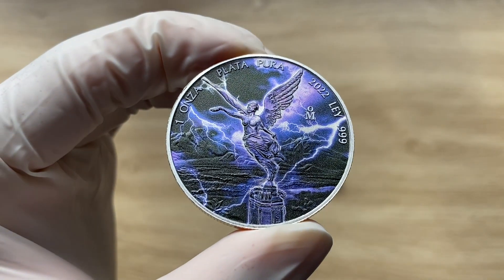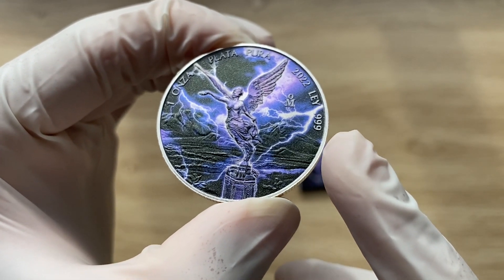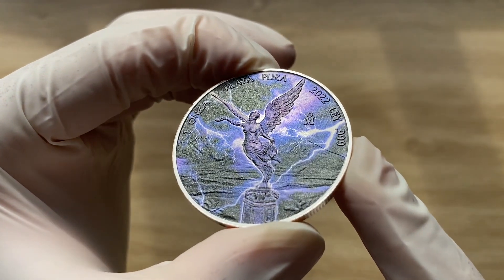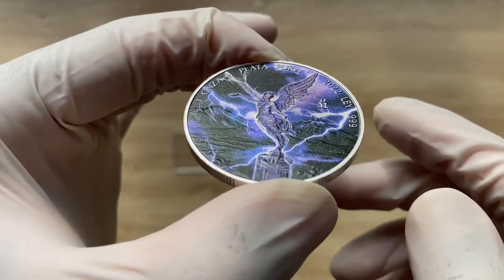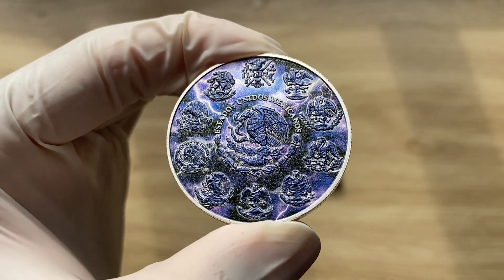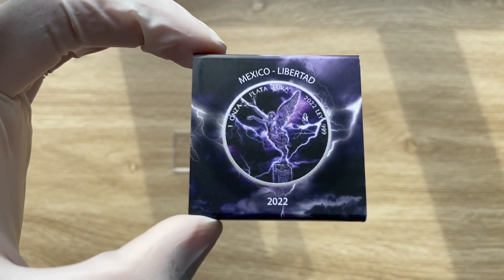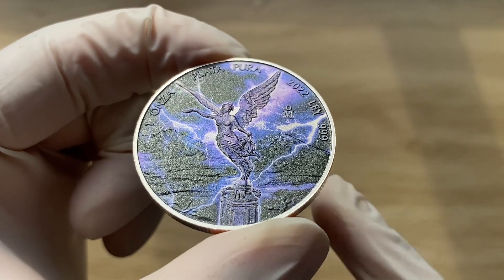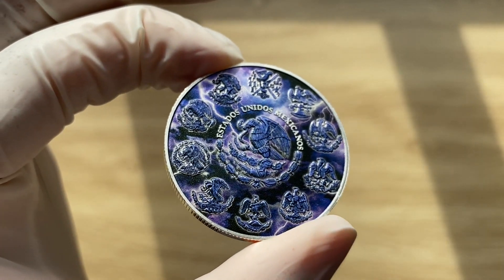Mexican LIBERTAD Storm Liberty 1 Oz Silver Coin 2022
Showcasing high quality different from high premium silver bullion/collectable coins struck by mints from around the world, and the 380th episode in this channel, I have chosen to showcase the Mexican LIBERTAD Storm Liberty 1 Oz Silver Coin 2022 and I hope that you all enjoy.